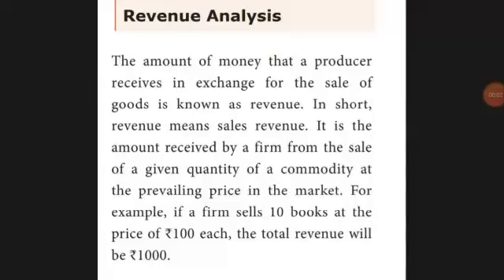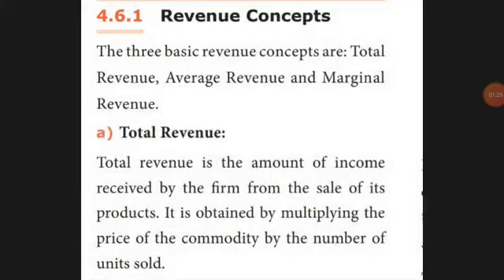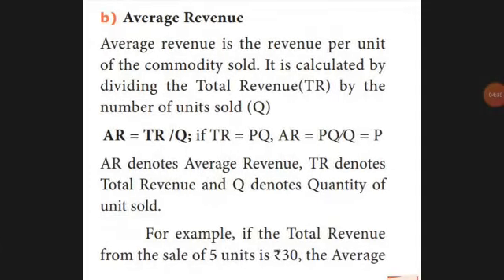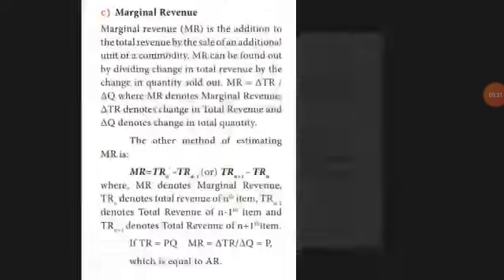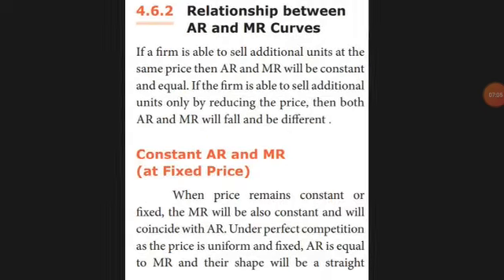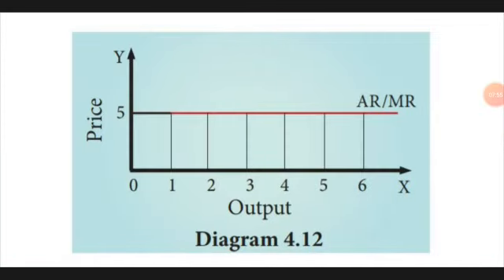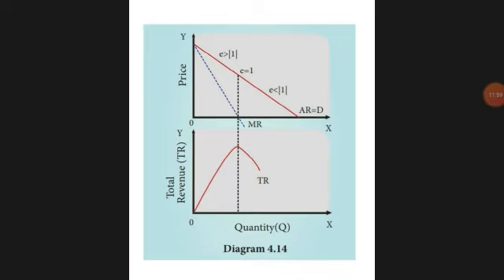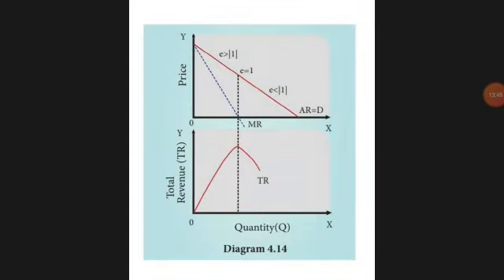Cost and Revenue analysis- Lesson-4 (part-3 - economics 11std- tamil nadu state board)